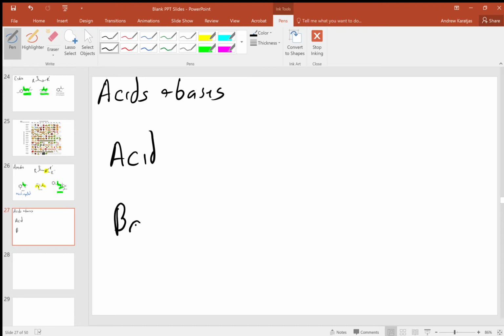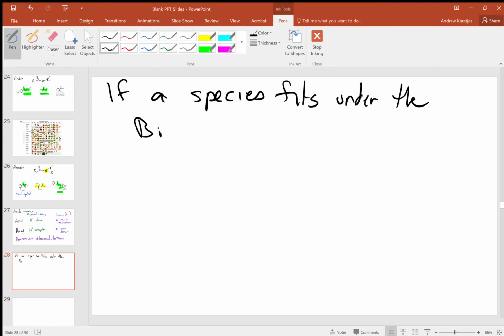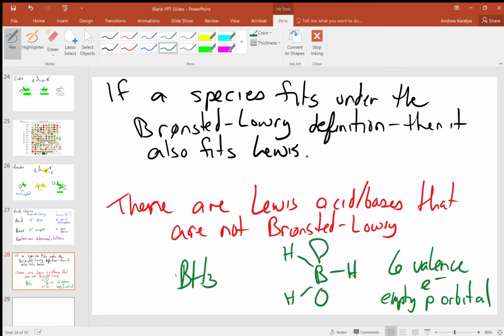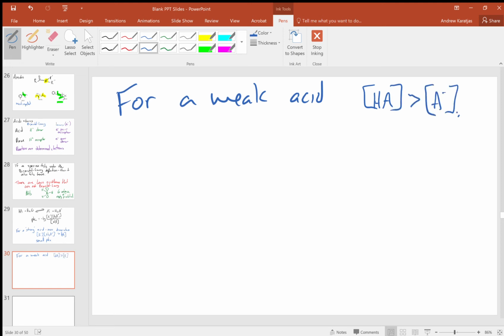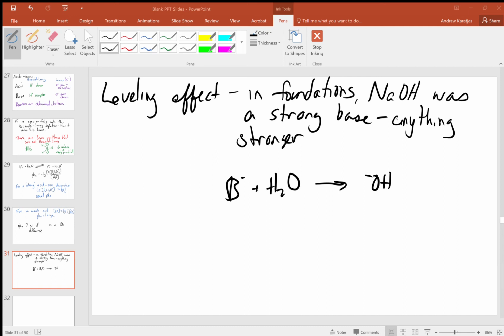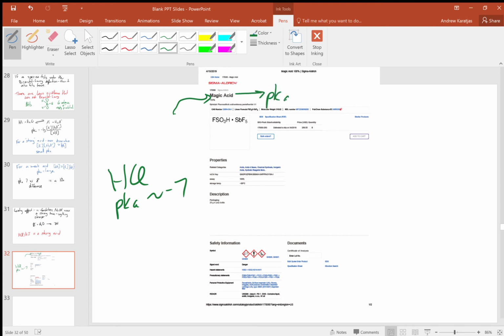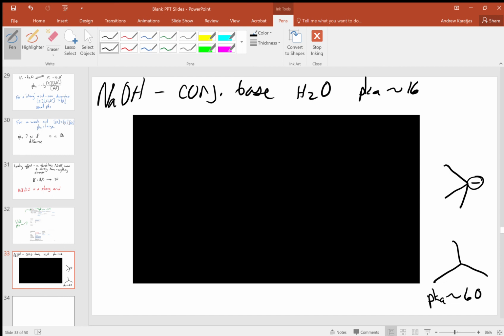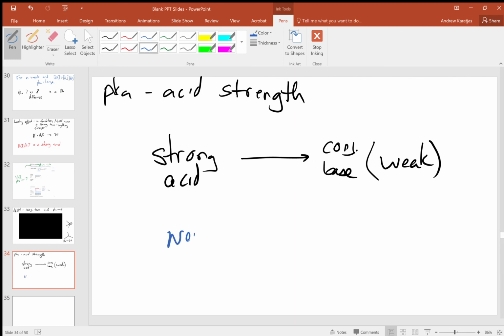7 Acids & Bases